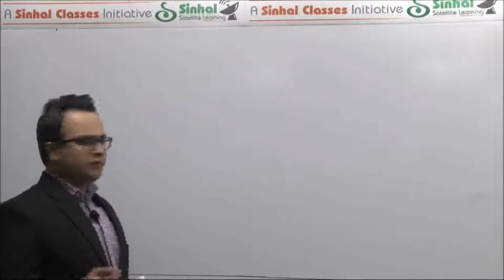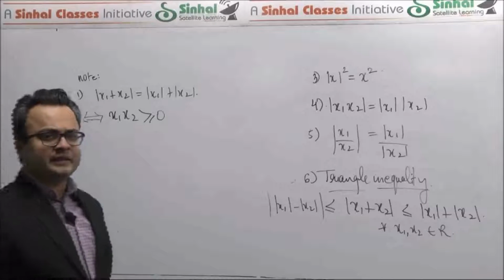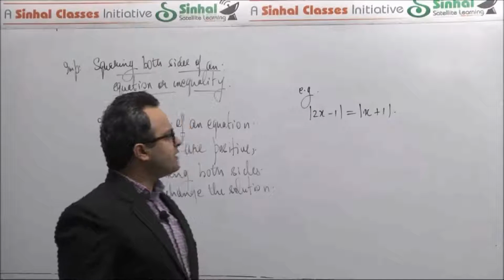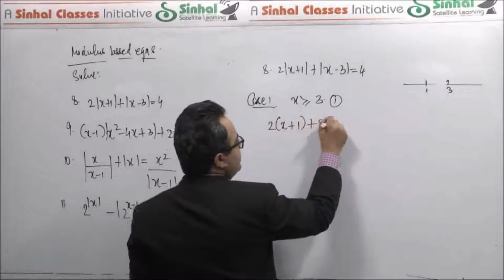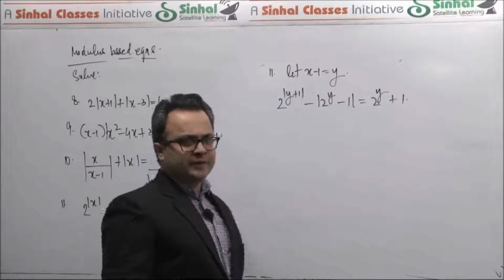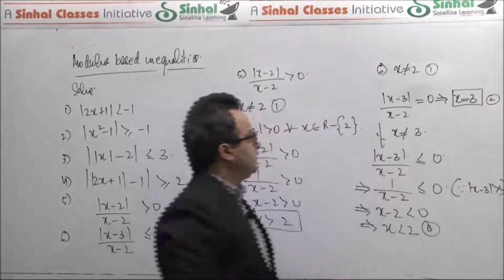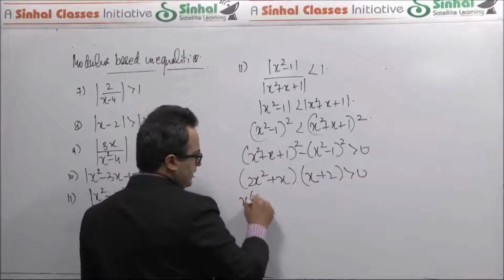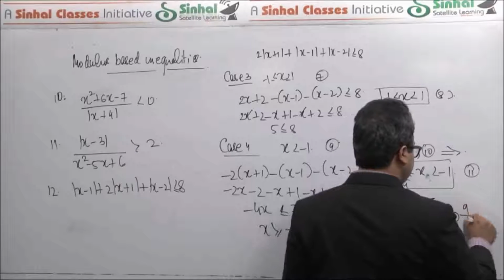EAI CONCEPT 2 Modular Based equations and Inequations